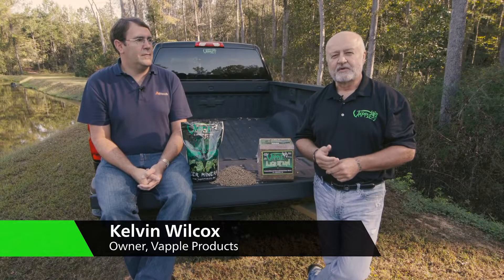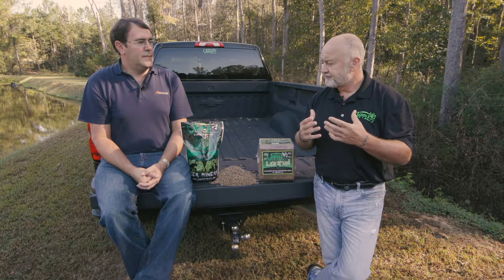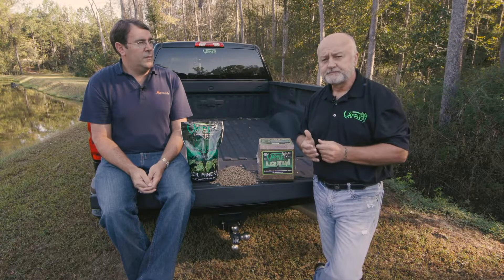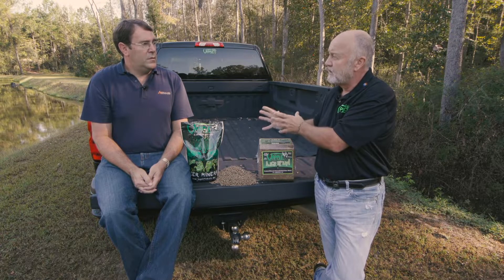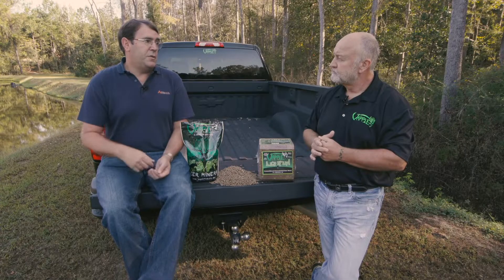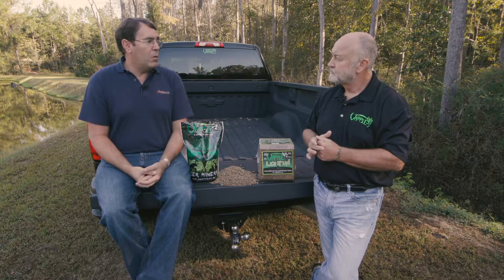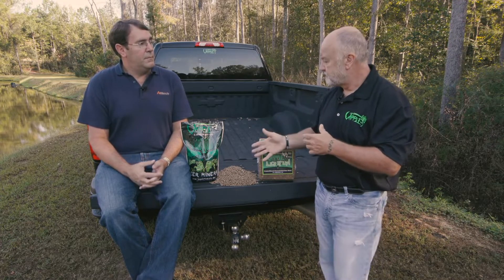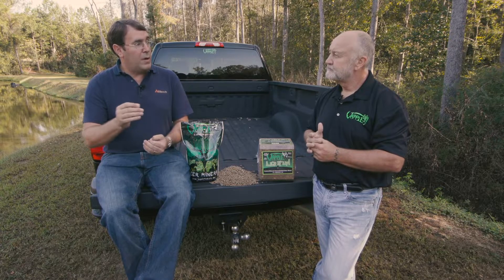What Makes Vapple's Mineral Unlike Any Other?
Kelvin Wilcox, owner of Vapple, and Alltech Mineral Nutritionist Roger Scaletti discuss the benefits of Alltech organic trace minerals in Vapple Products.